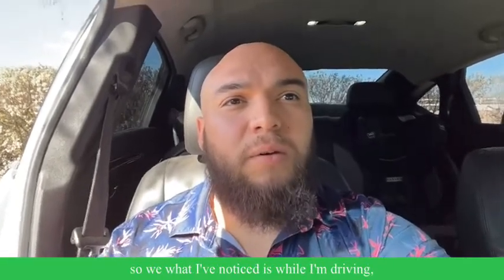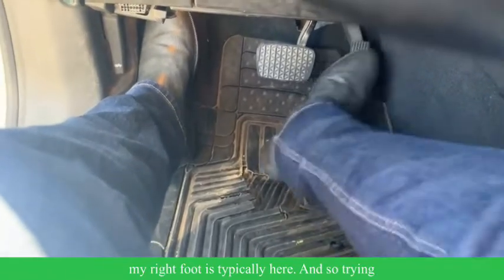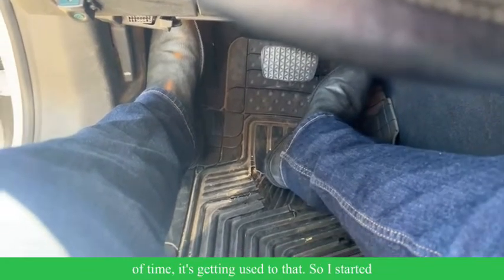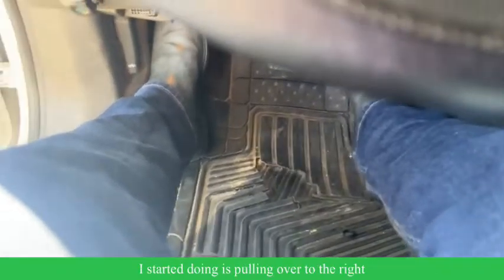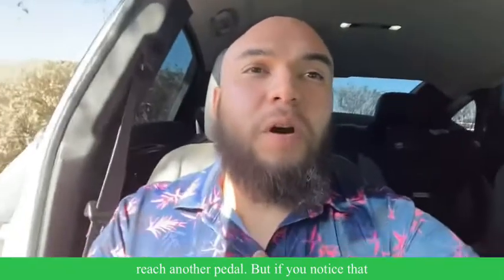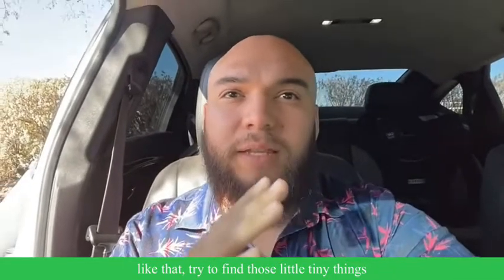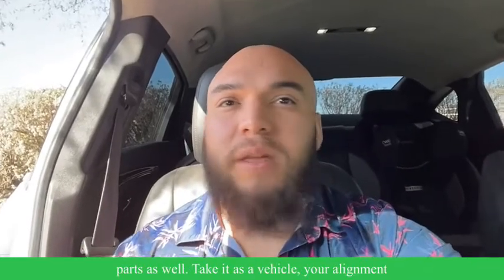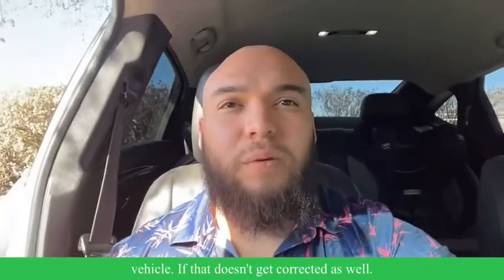Foot Placement while Driving to avoid knee pain